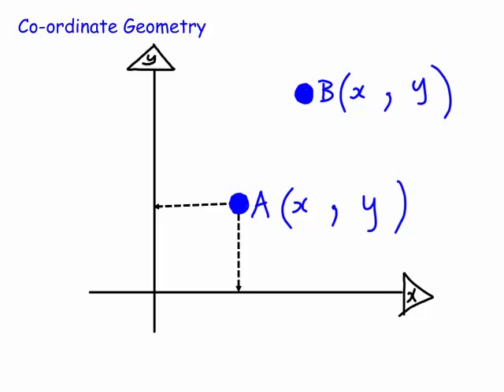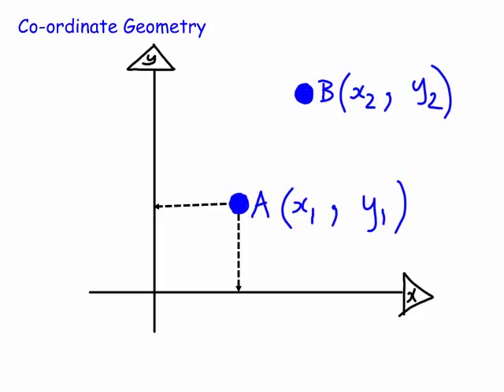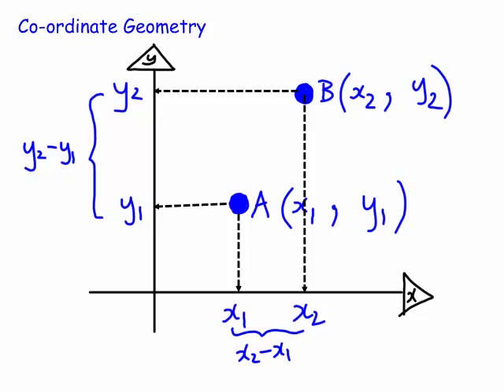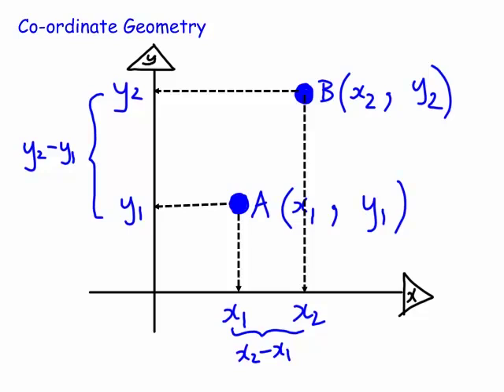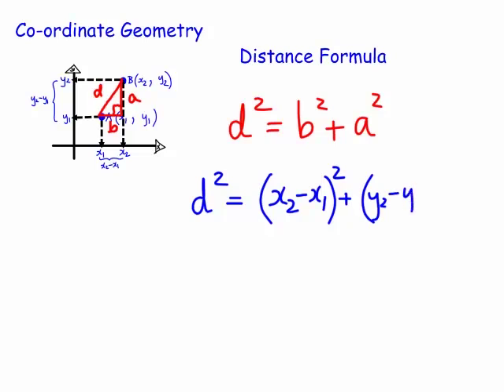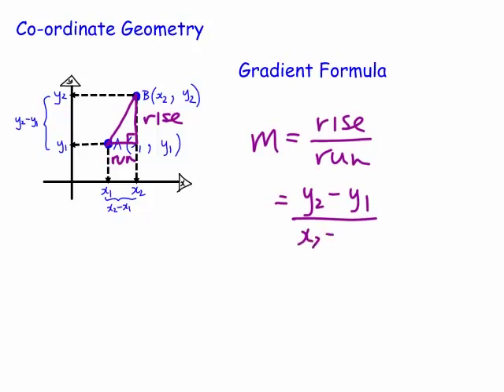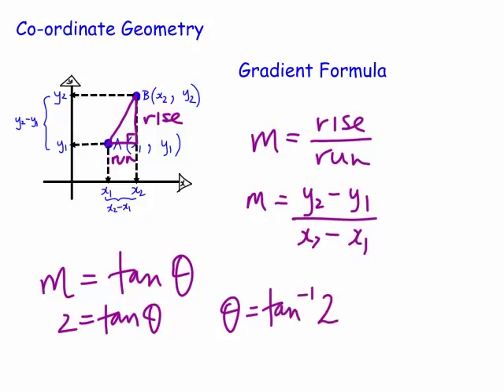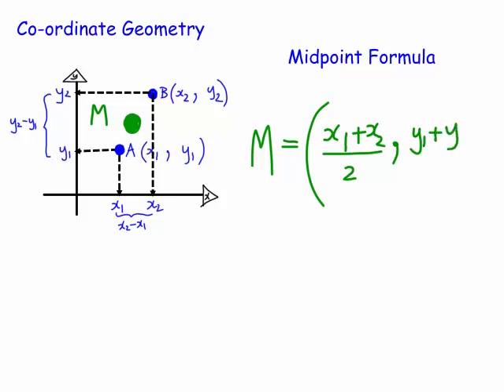Co-ordinate Geometry Distance, Gradient and Midpoint formulae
Using the Distance, Gradient and Midpoint formulae from Co-ordinate Geometry